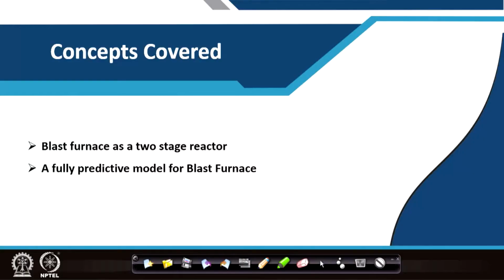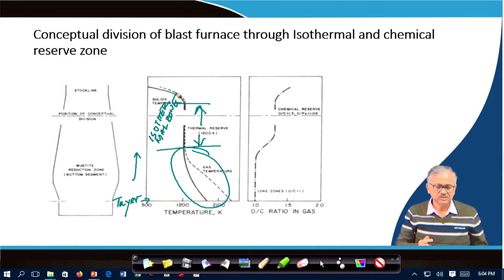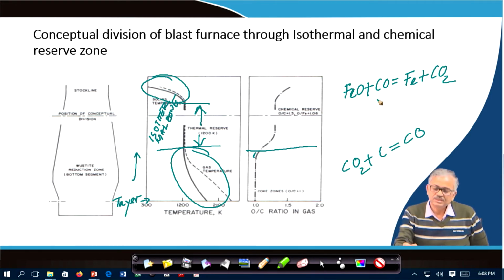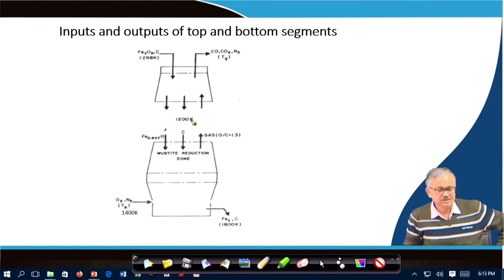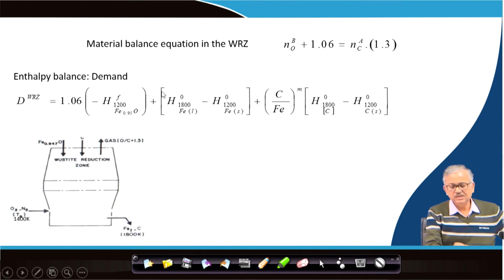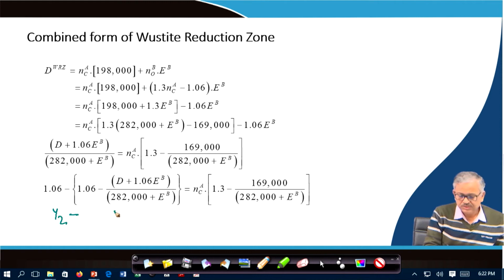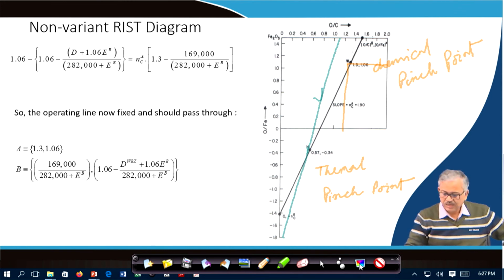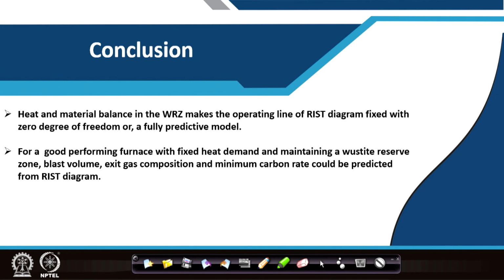Lecture 08 : RIST Diagram based on heat and material balance in the Wustite Reserve Zone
-Blast furnace as a two stage reactor
-A fully predictive model for Blast Furnace